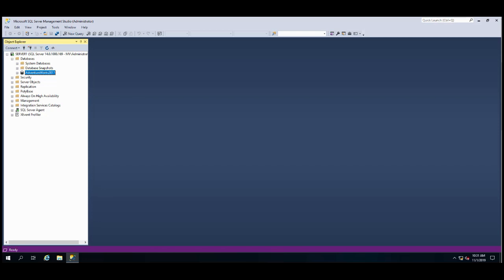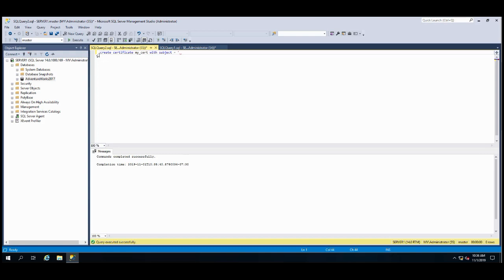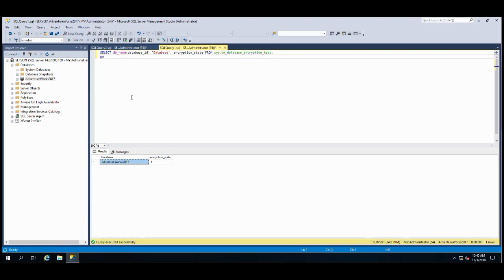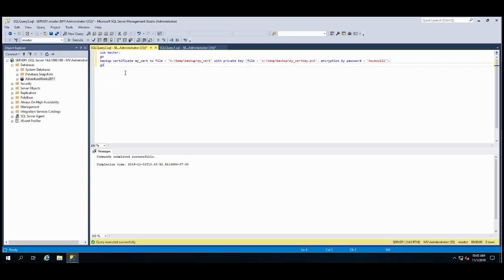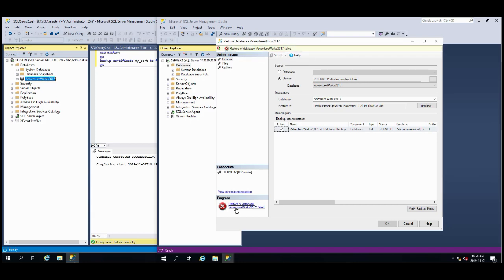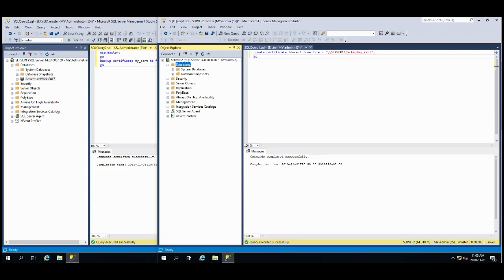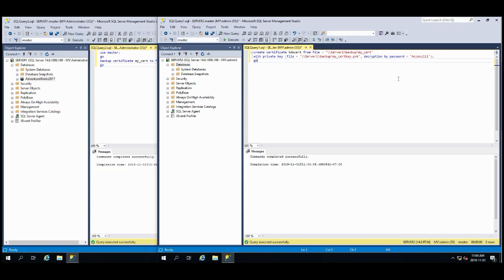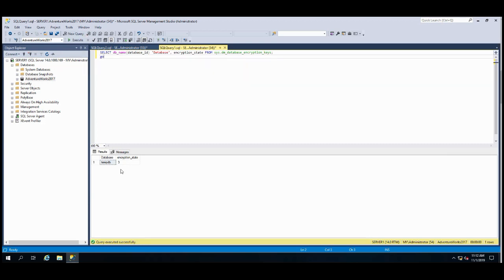Protect your database data - Activate Transparent Data Encryption TDE - SQL Server - Step by Step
How to implement/activate/setup Transparent Data Encryption (TDE) on a database in SQL Server.

This video shows how to activate TDE and how to Restore a TDE encrypted database, and how to remove TDE and its components from an SQL Server and database.

Hide your data from hackers.  At some point in time there is a good chance your database will be accessed by un-authorized external or internal sources.  You should have sensitive data encrypted so un-authorized users cannot read the data.